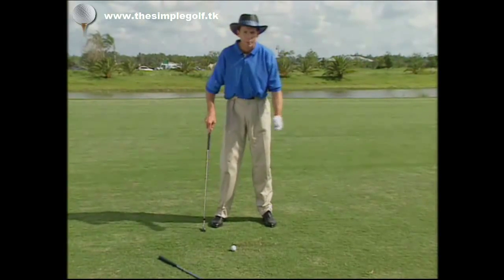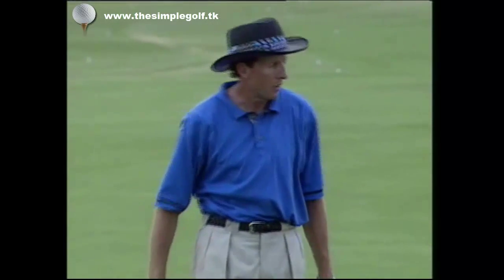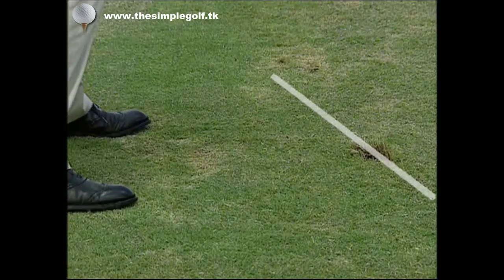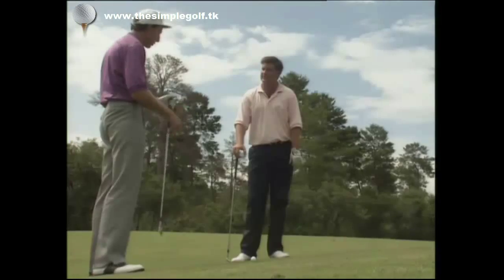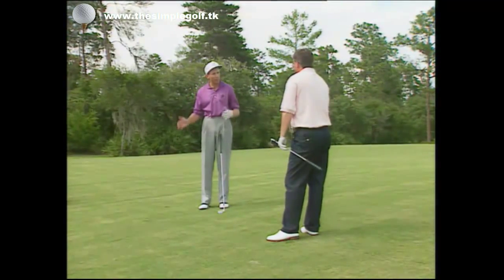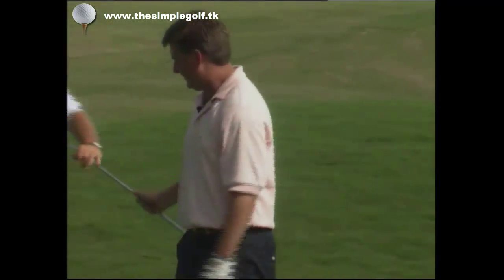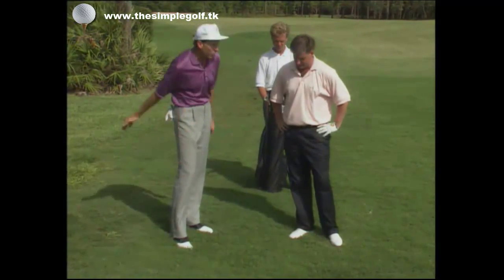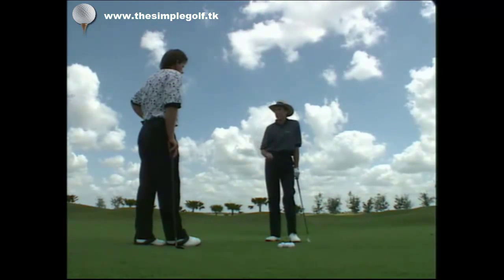Golf Greatest Tips part4 - simple golf swing - golf guide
- Simple Golf Tips - Guaranteed to Lengthen Your Drive and Shave 7 Strokes